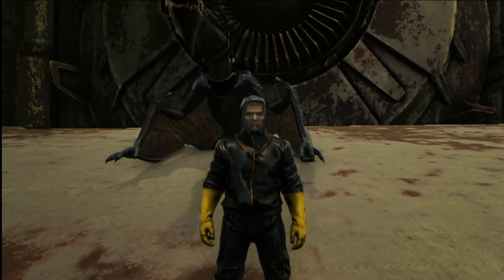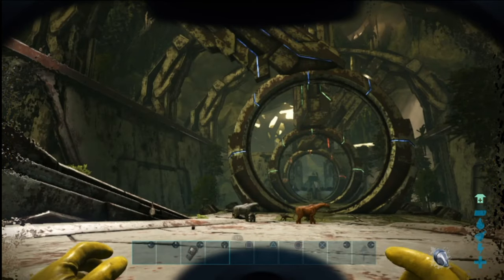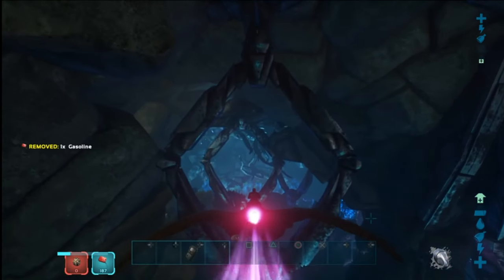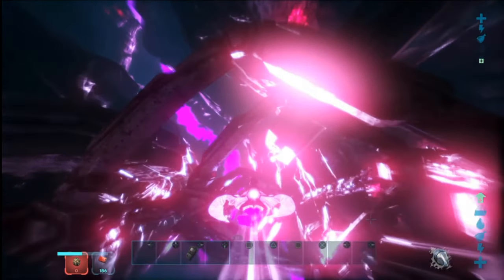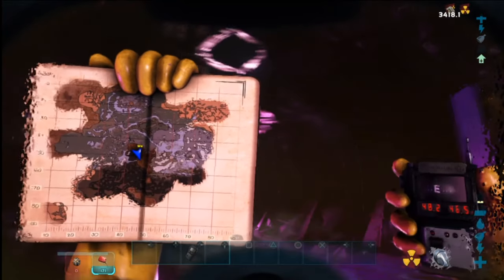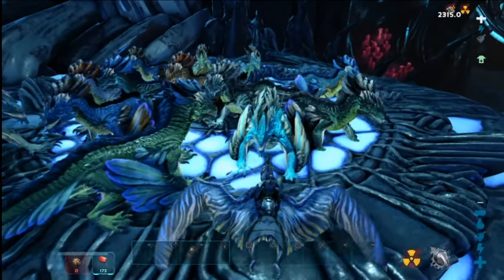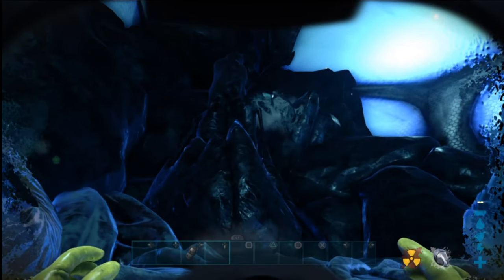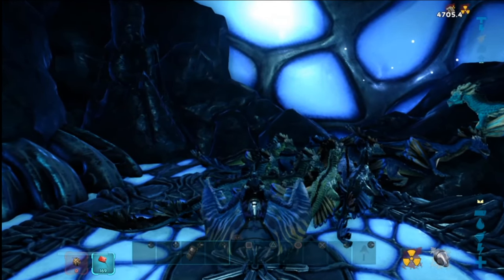ARK - WHERE TO FIND ROCKWELL'S TERMINAL ON ABERRATION!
ARK - WHERE TO FIND ROCKWELL'S TERMINAL ON ABERRATION! If you have any questions please leave them in the comment section and I will answer your questions. I hope you enjoy the video!